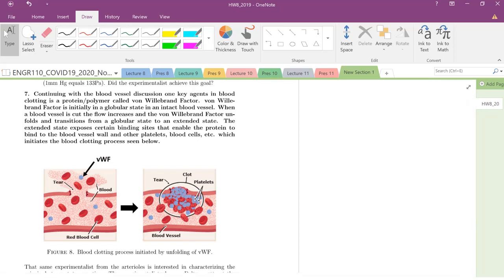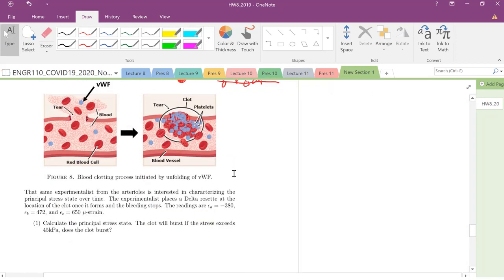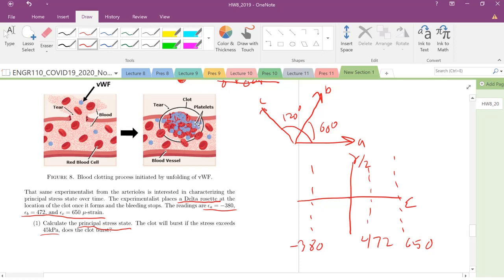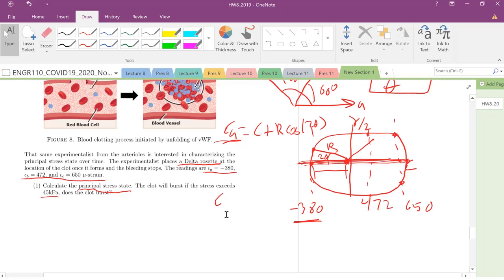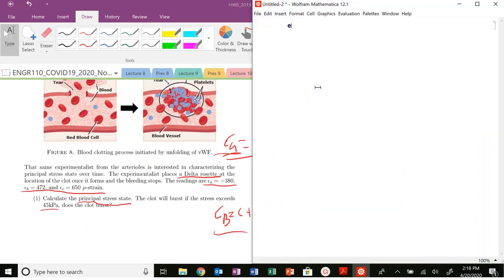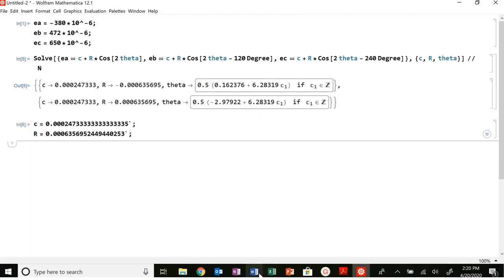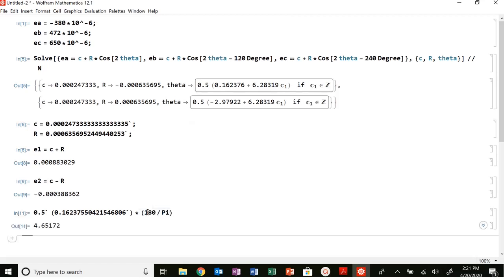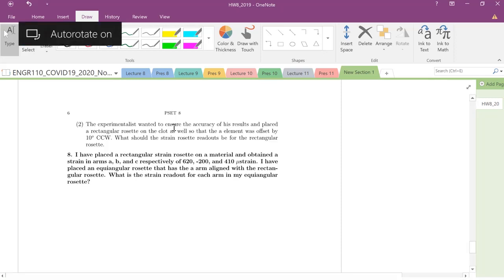Measuring Strain Using Strain Rosettes: Delta and Rectangular Rosettes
Measuring strain using Delta and Rectangular Rosettes